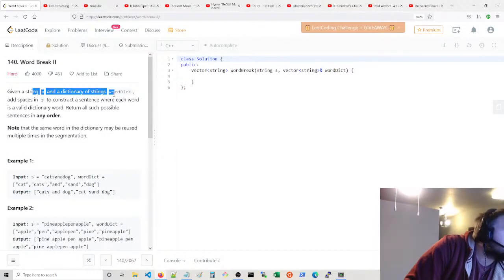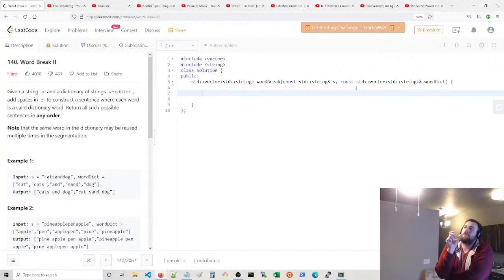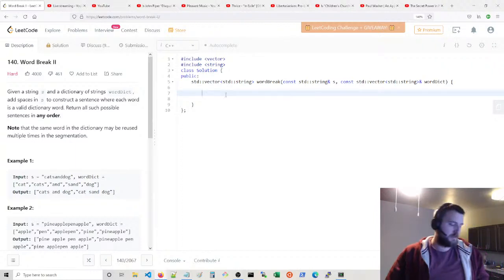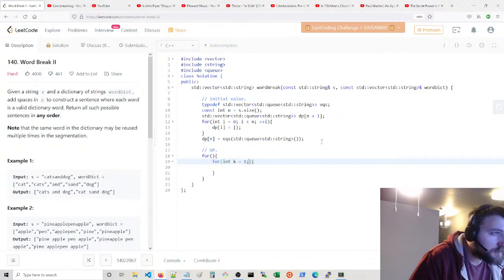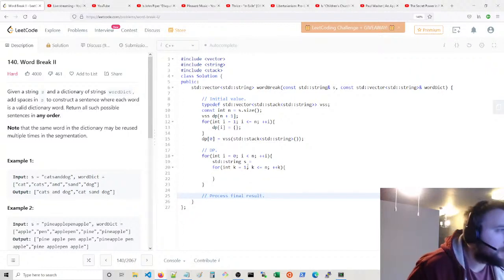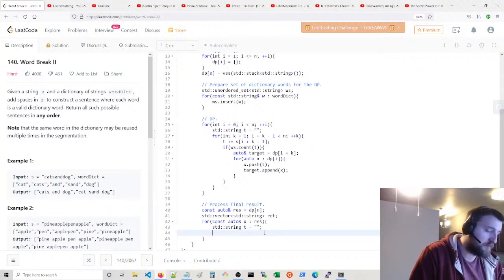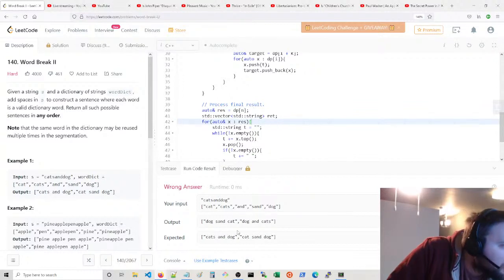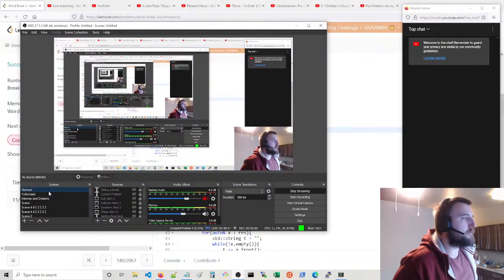Word Break II, Hard, C++, LeetCode